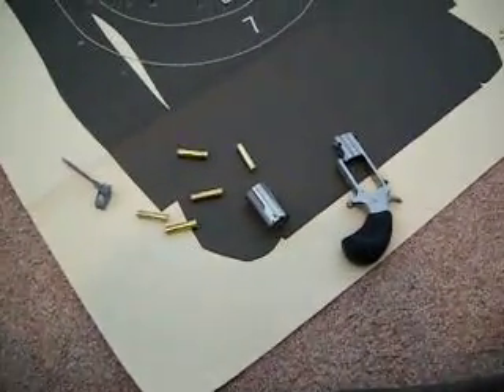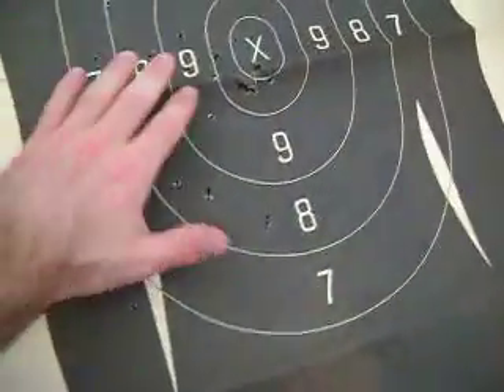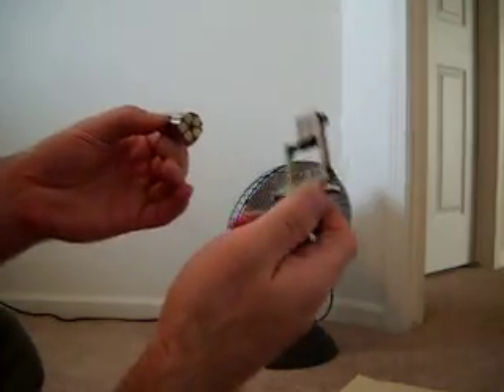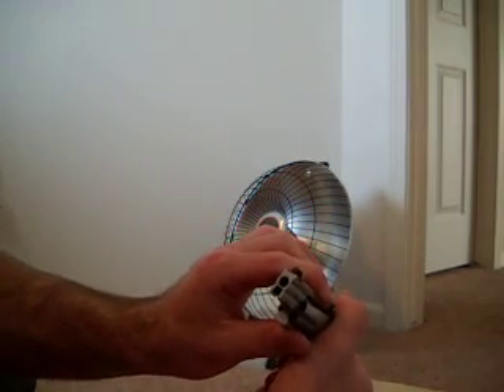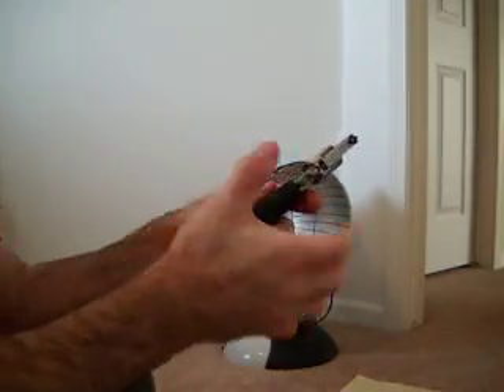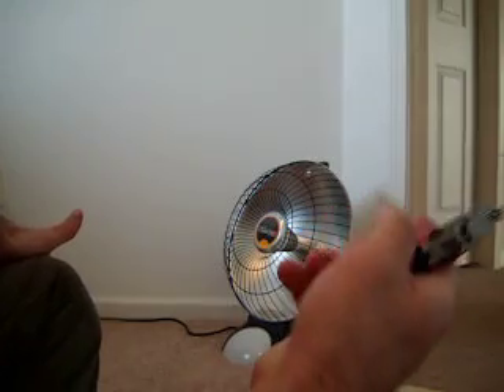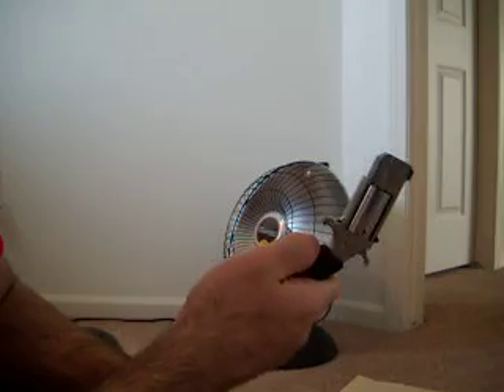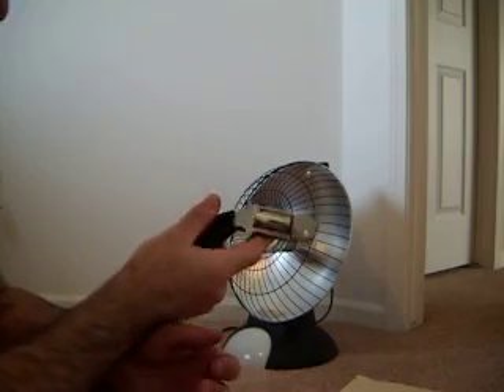NAA Pug review and range results.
My second review of my North American Arms Pug.